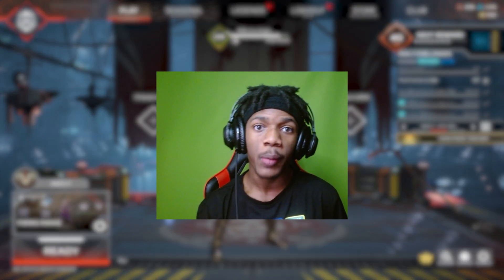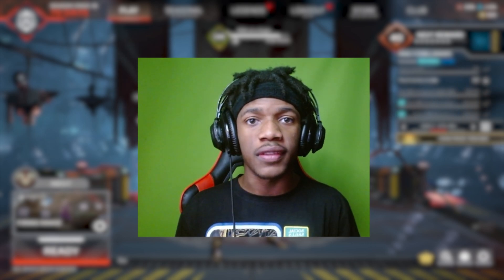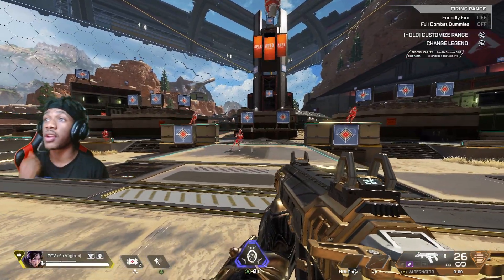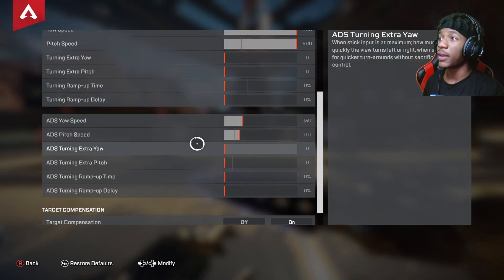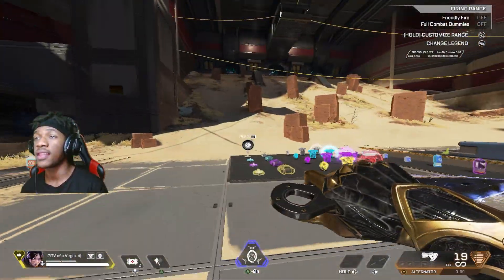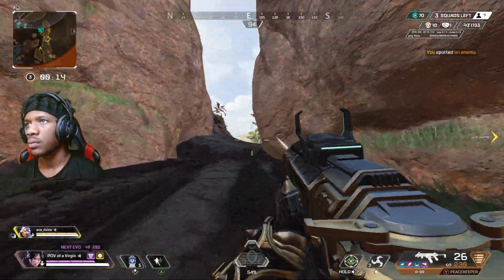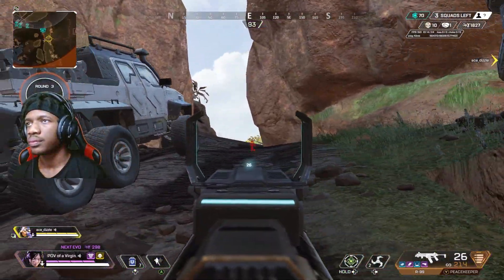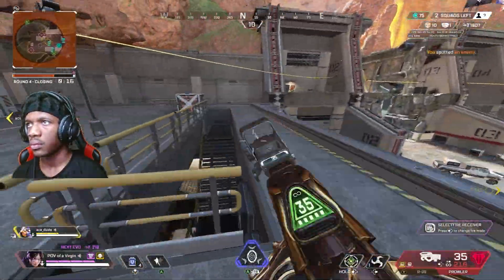so I tried Extesyy's New AIMBOT Controller Settings for 24 hours!